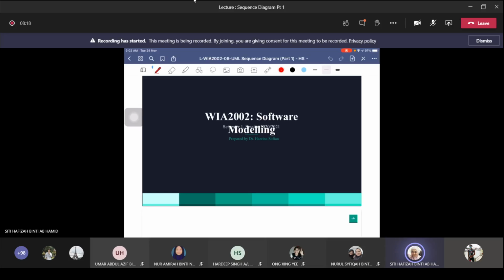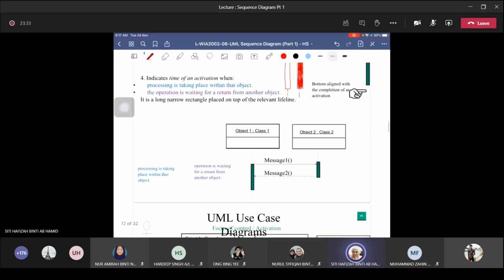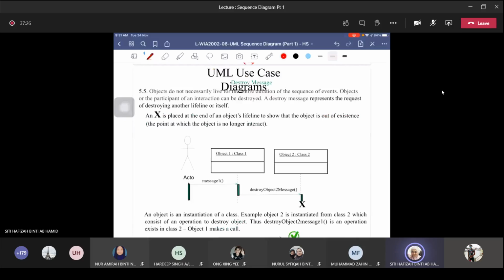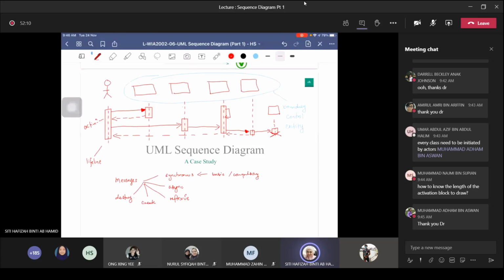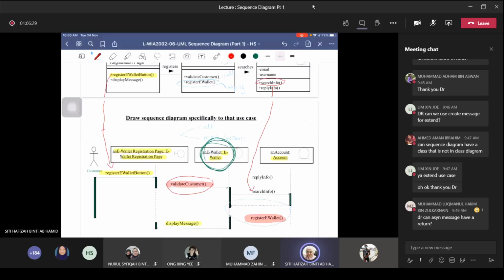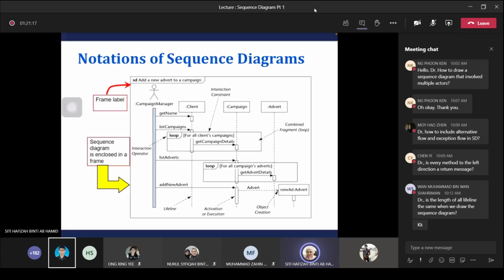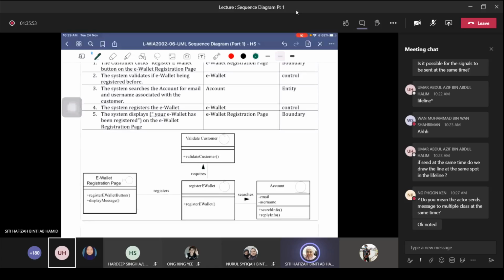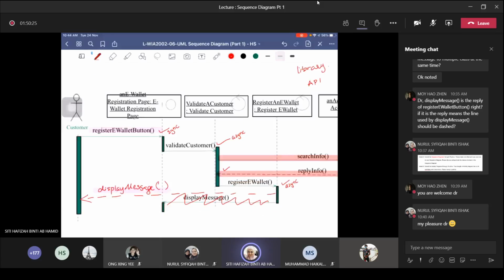Software Modelling - Lecture 06(UML Sequence Diagram Part 1)